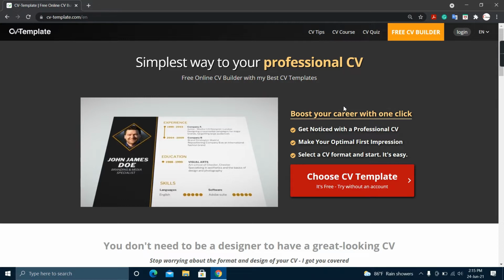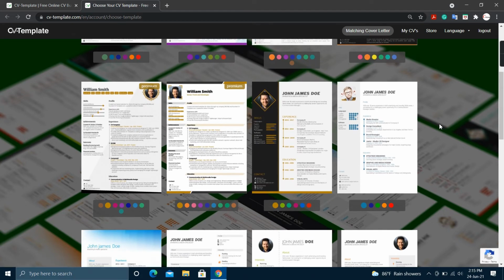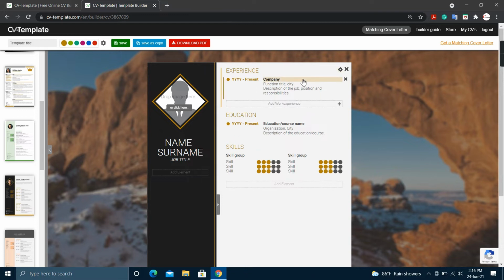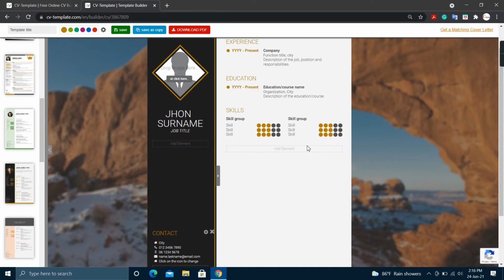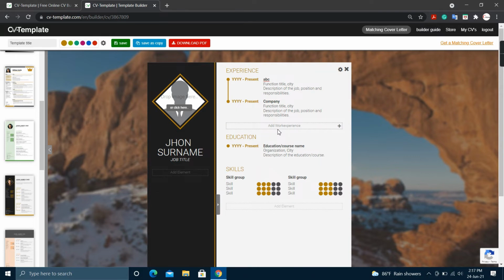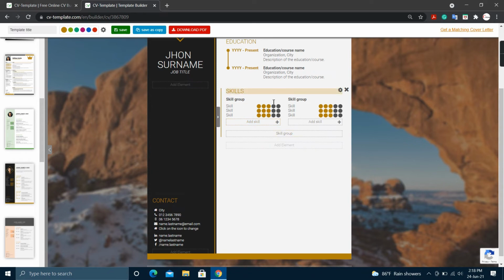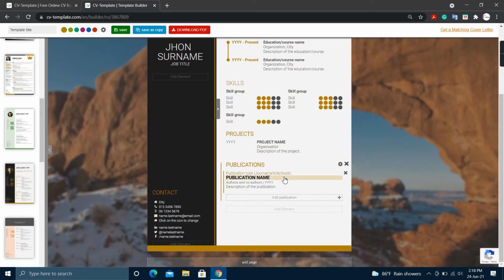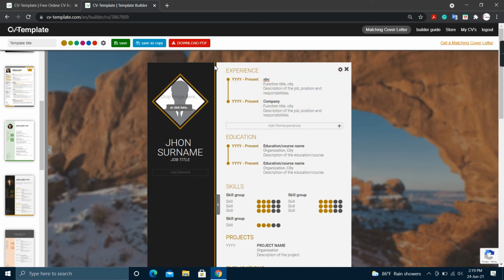Make a Professional CV and free download. | C quiz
Here I going to introduce how to make a cv by using a template and how to download without paying money.